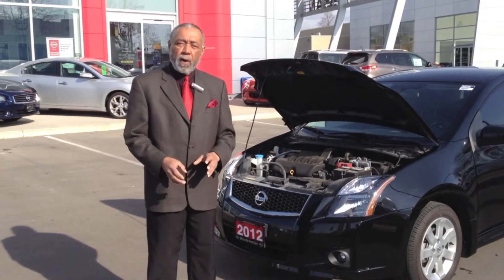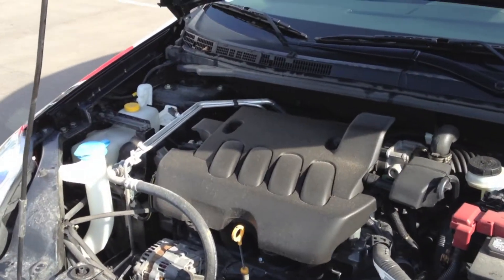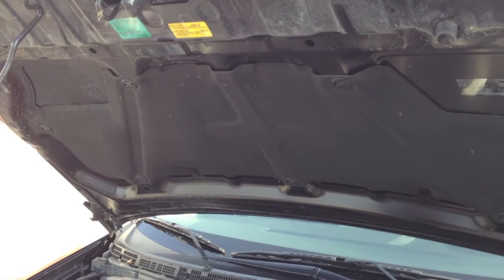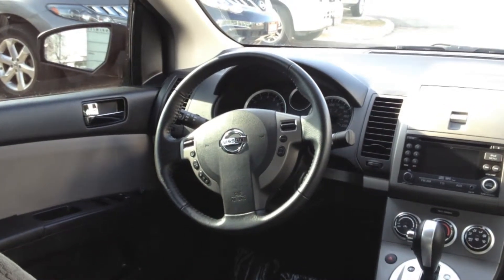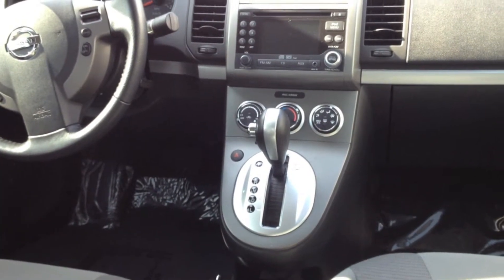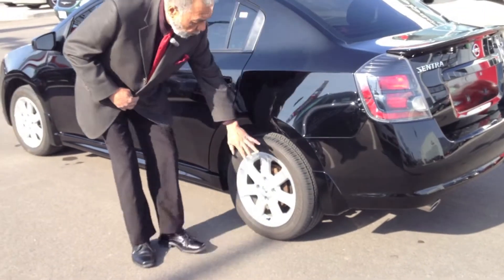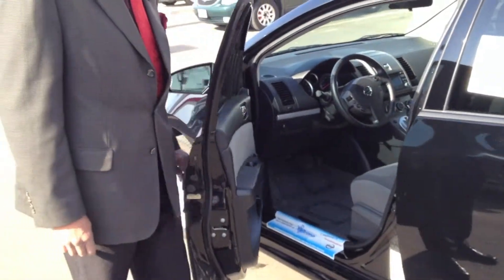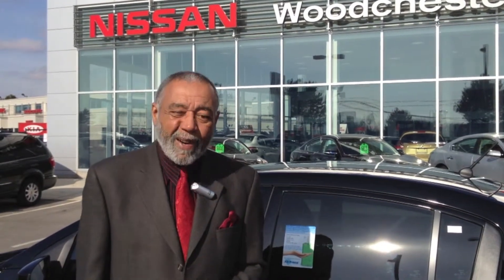Woodchester Nissan: This Is My 2012 Sentra SR for Molly and Bob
About - WOODCHESTER NISSAN: This Is My Nissan - . We are located in the Erin Mills Auto SuperCentre on Motorway Boulevard, North of Dundas Street in Mississauga, Ontario, in between Woodchester Drive and Glen Erin Drive. Woodchester Nissan sell and services new and used Nissan vehicles in MISSISSAUGA, PEEL REGION and the greater TORONTO area.

Performance done by Paul Hill. Video produced and edited by Jonathan Luciani.